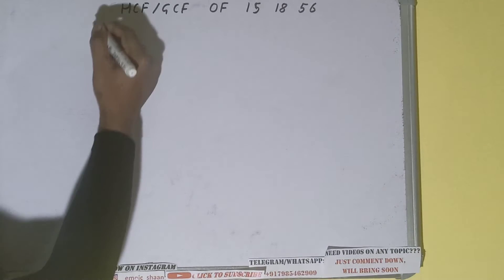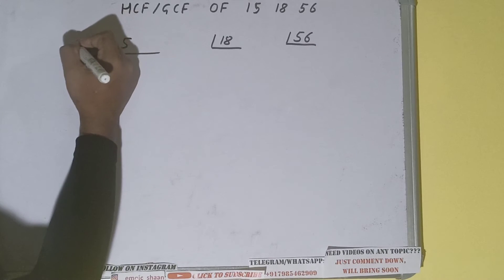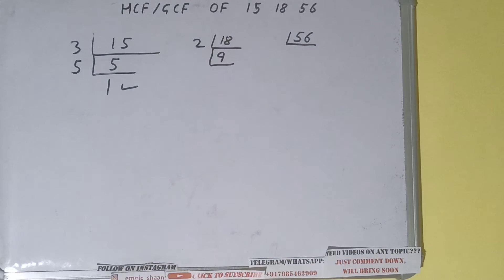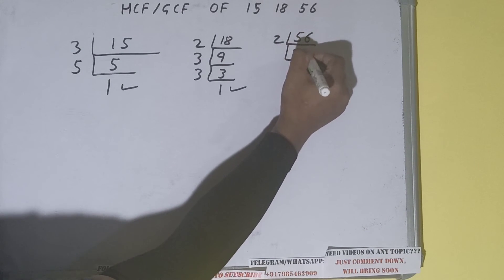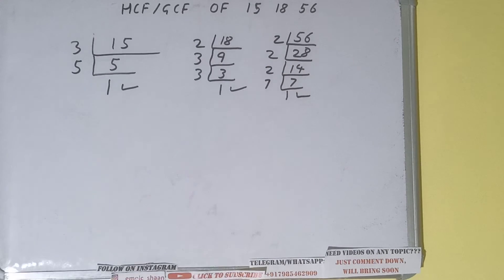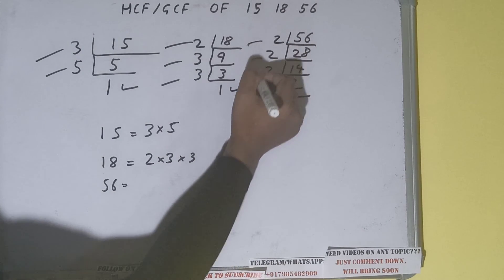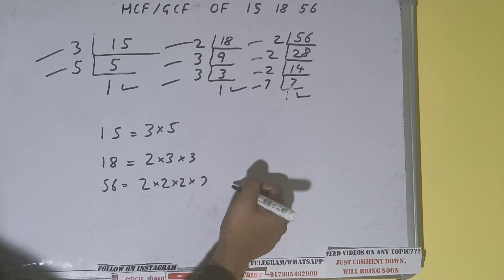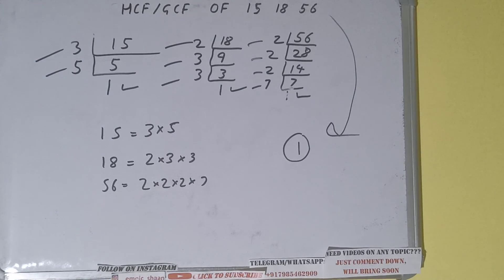HCF of 15 18 56|GCF of 15 18 56